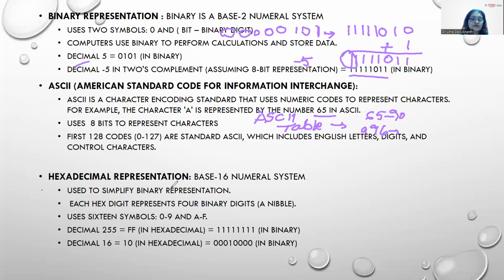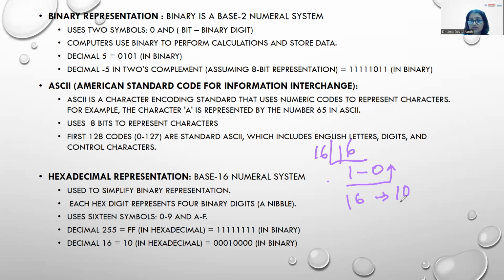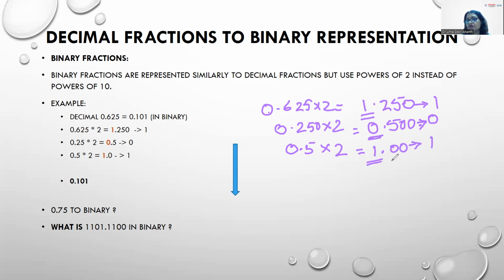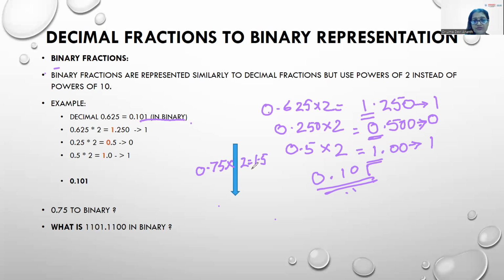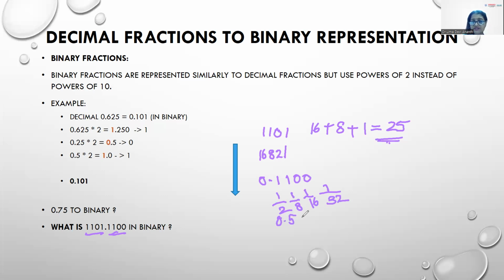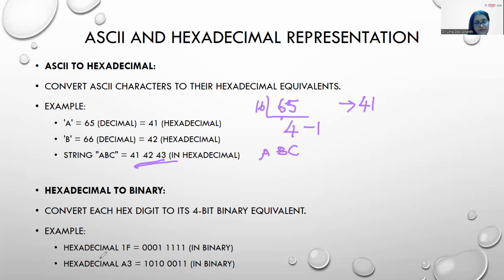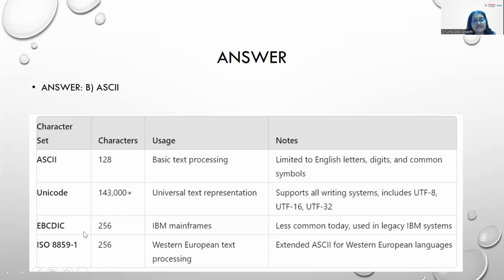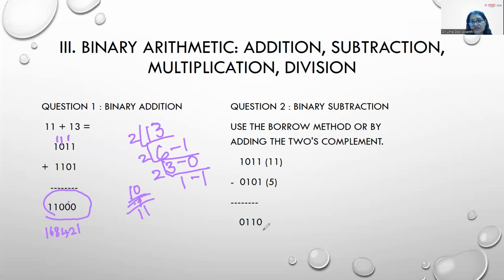Adarsh AIMIT PGCET Online Fast track Coaching Class - Day 4 Part 2